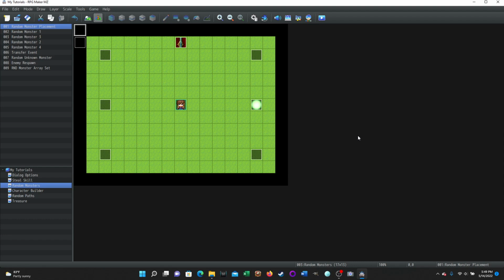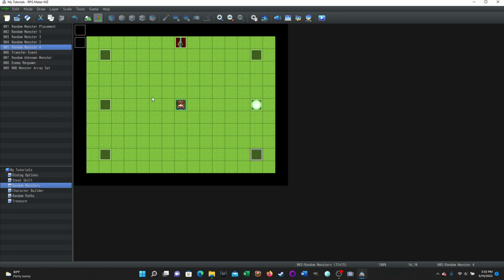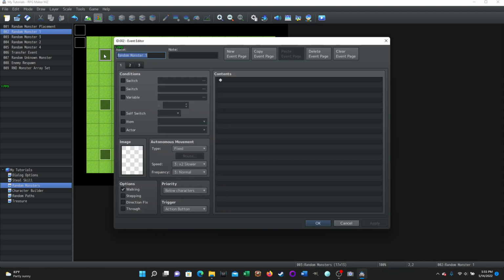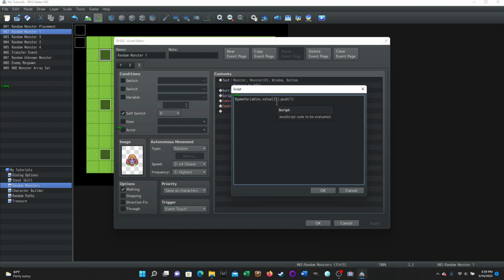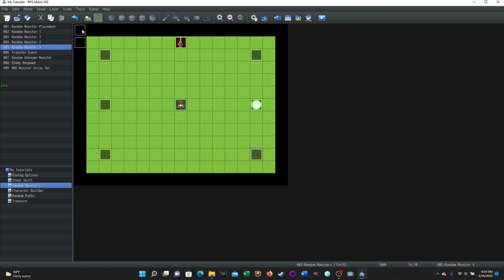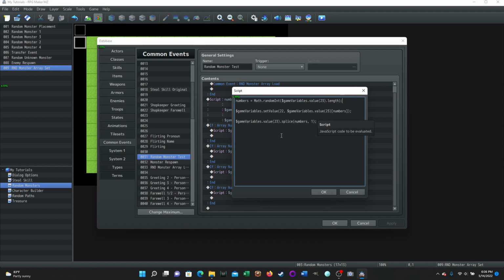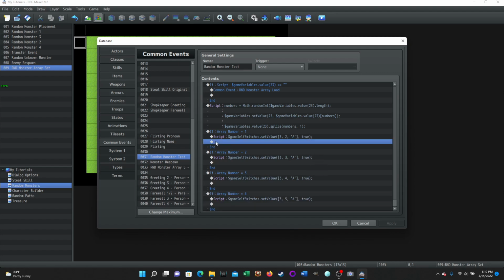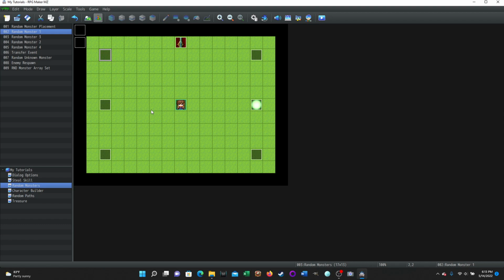RPG Maker MZ Tutorial: Random Enemy Placement Part 3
This is Part 3 of a 3 Part Tutorial about Random Enemies, Remote Triggering of Enemies (Events), and Random Enemy Placement. These will use an Array and Common Events. These should work in MV as well. I apologize if my videos are sometimes delayed. Sometimes I make mistakes and have to remake them or there is too much background noise. I can be hard to find a quiet place and time to make these videos. Thanks! Happy Gaming and Happy Gaming Developing!